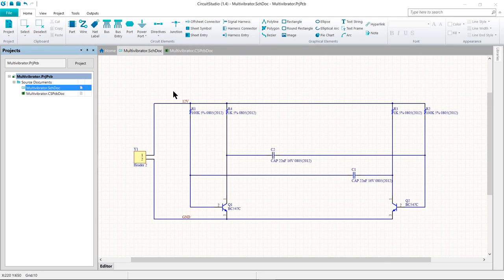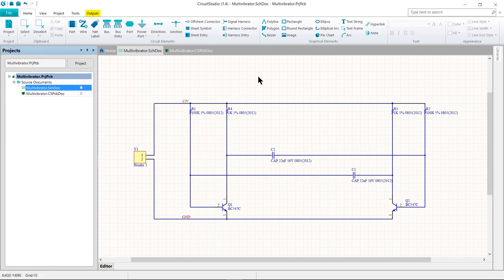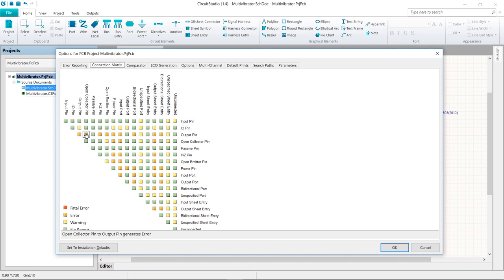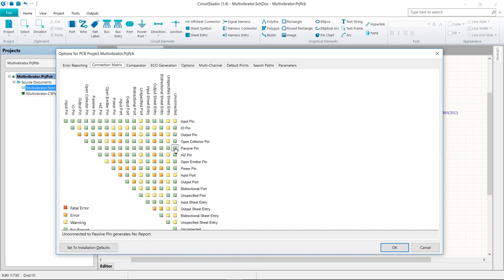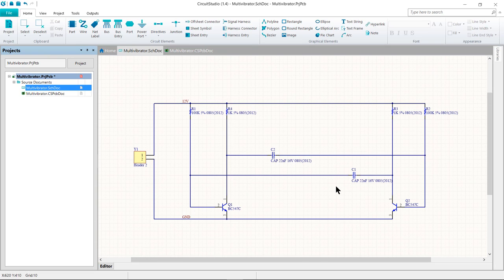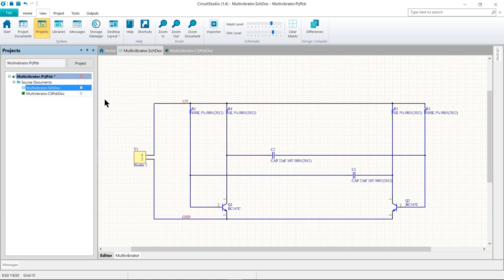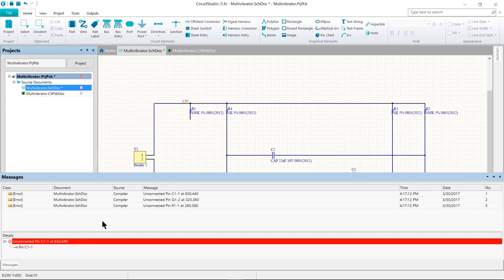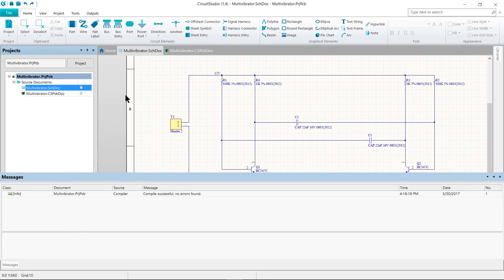4 Configuring and Compiling the Project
4   Configuring and Compiling the Project